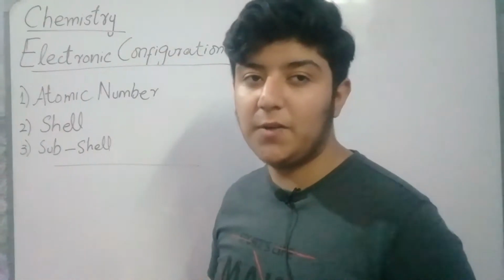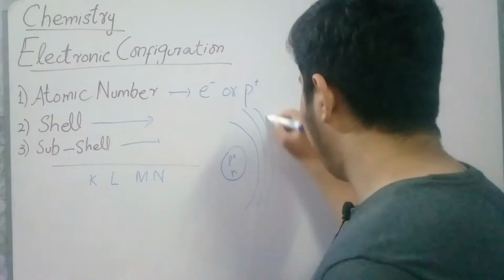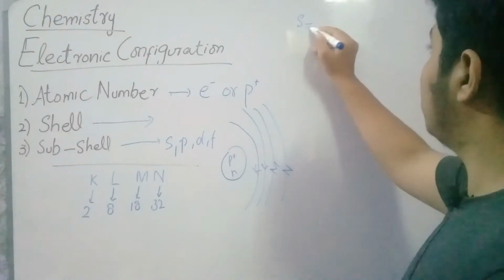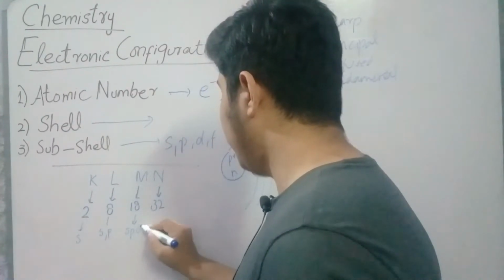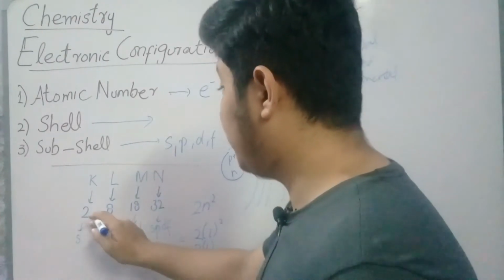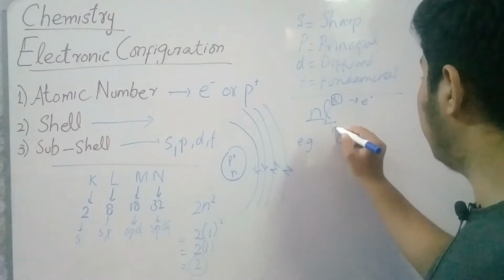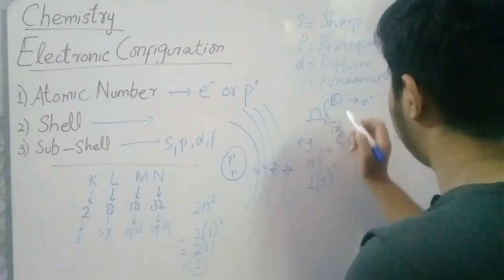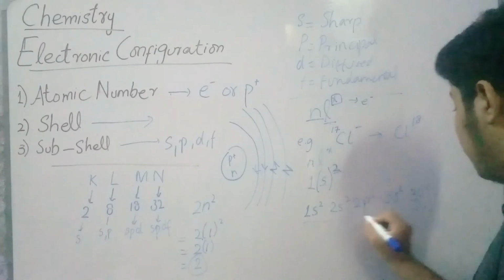Electronic Configurations By Muhammad Abubakar Marwat| Umar Marwat's Talent